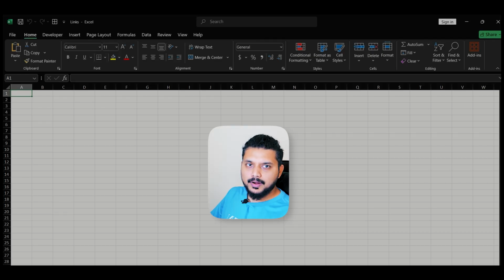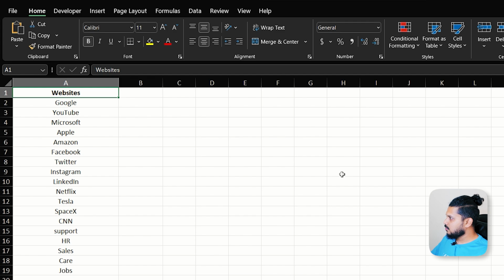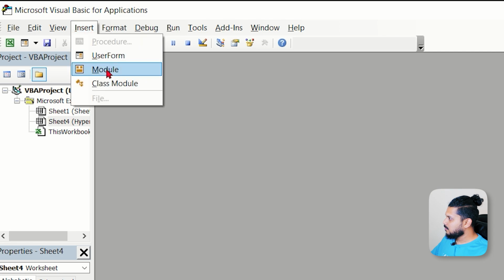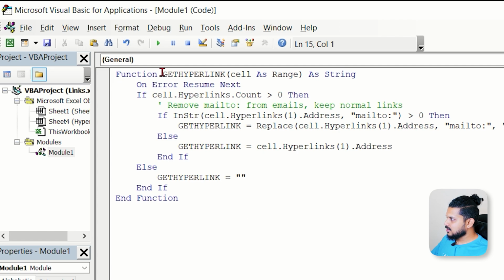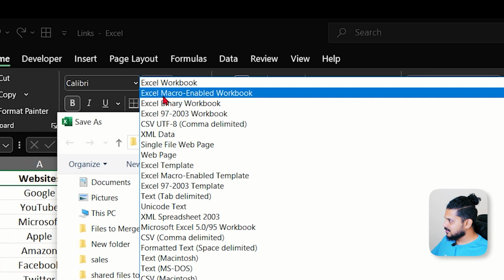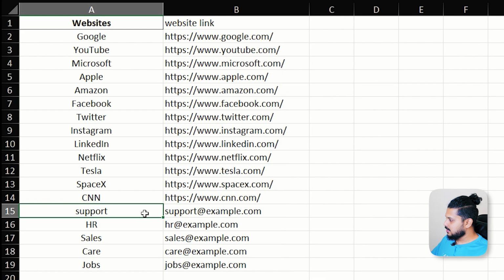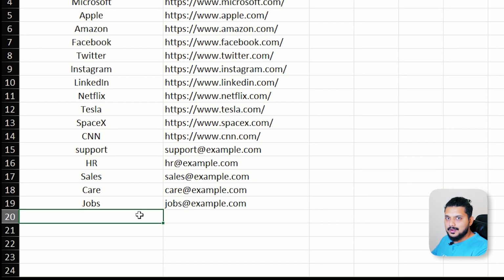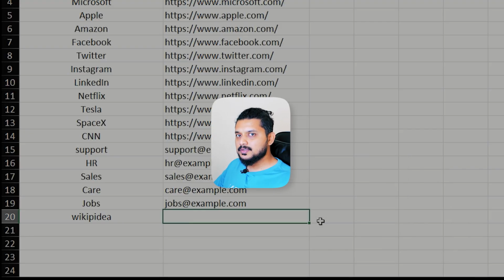Extract Hidden Hyperlinks Behind Text in Excel | VBA Automation Made Easy!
Want to extract hyperlinks from Excel cells? In this tutorial, I’ll show you how to use VBA to get actual links from a list of hyperlinks, including how to remove the "mailto:" prefix from email links.

📌 What You’ll Learn:
✅ How to extract hyperlinks in Excel
✅ Remove "mailto:" from email links
✅ Automate the process with VBA